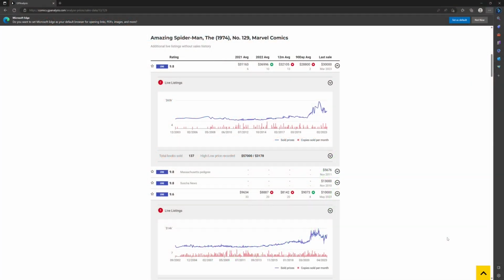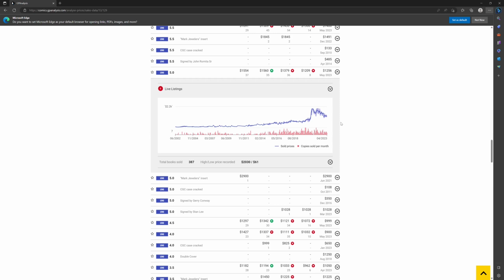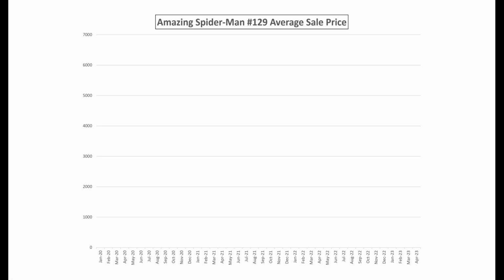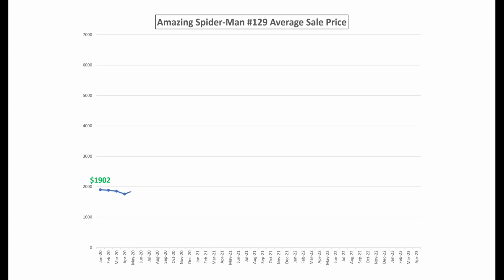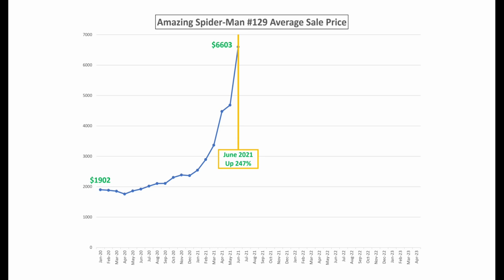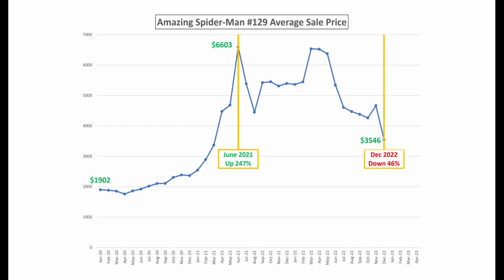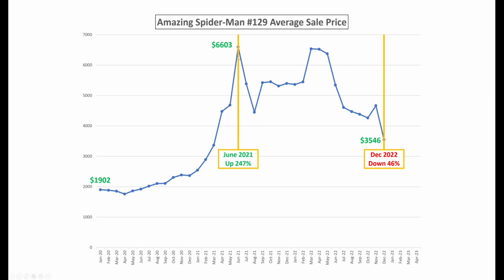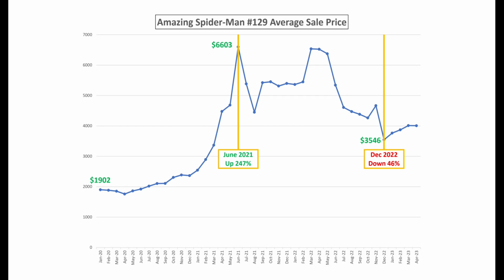Comic Book Price Update - Amazing Spider-Man #129...are prices going up???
In this video, I give a pricing update on Amazing Spider-Man #129...1st appearance of the Punisher.  You might be surprised at the trend.

We are always buying comics, so let us know if you have something to sell!!!

Also, please check out my ebay store, Instagram page, and my website.  Here are the links: